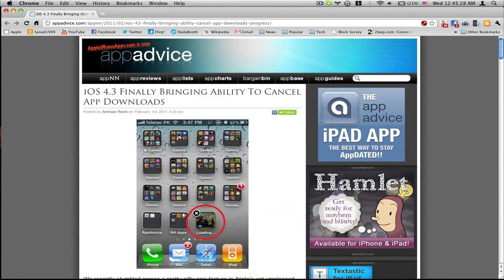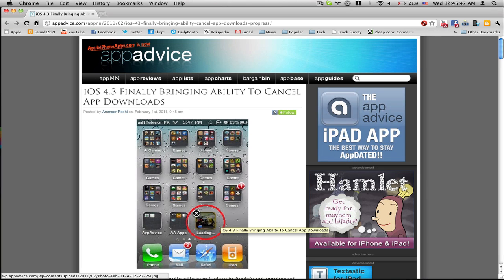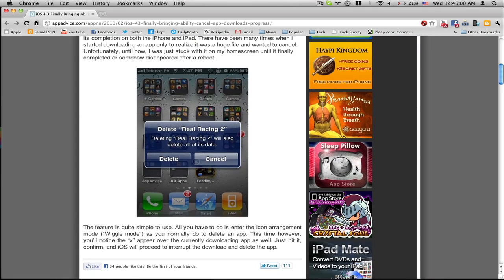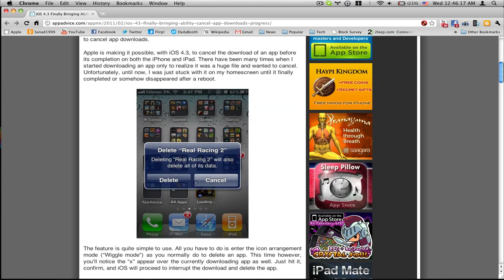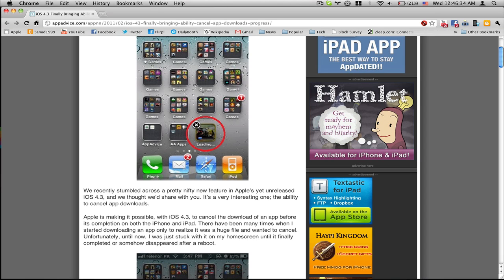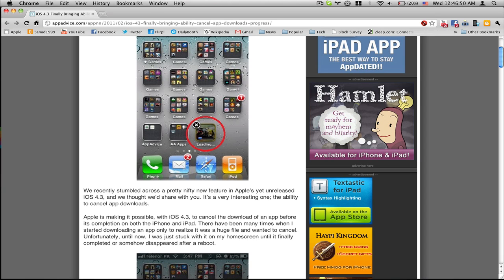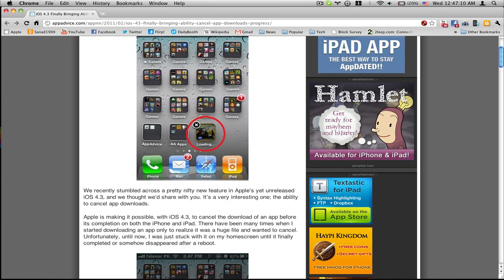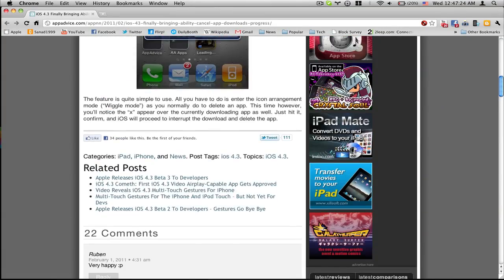iOS 4.3 Beta 3 New Feature: Cancel App Downloads